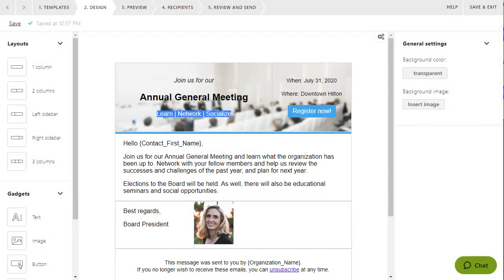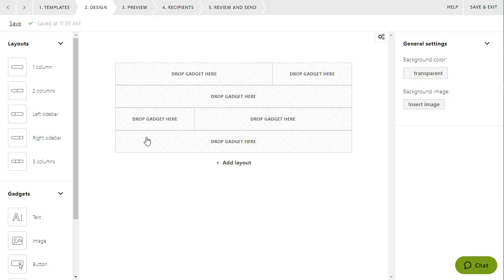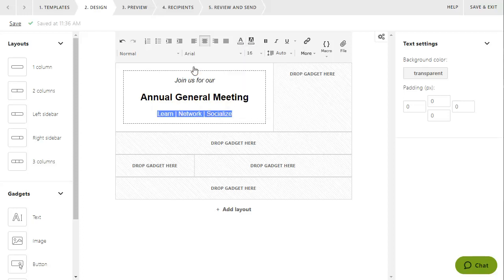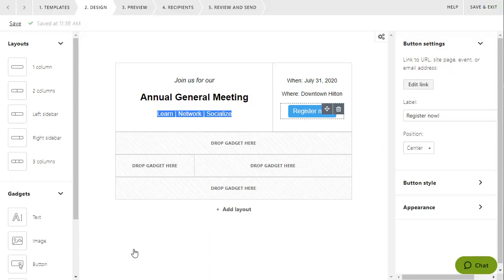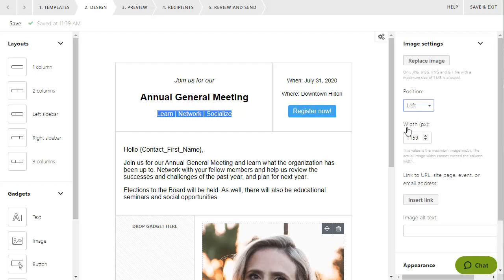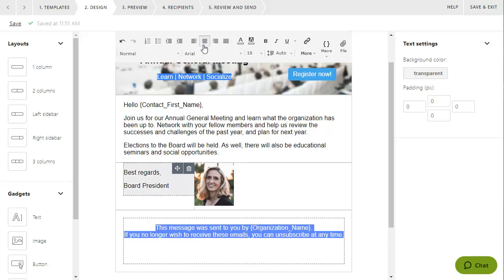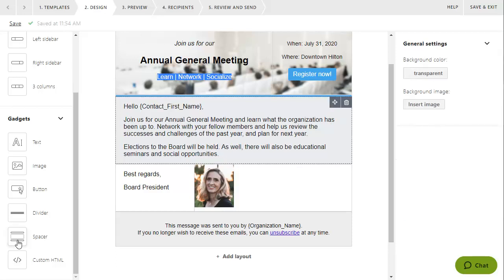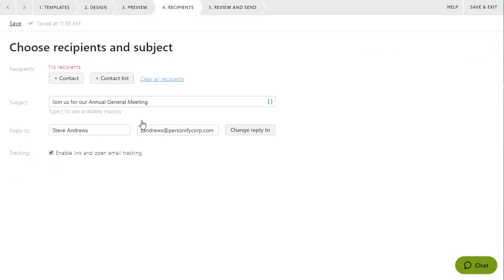Using the new email editor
Learn how to use common features in the new email editor in this short training video.